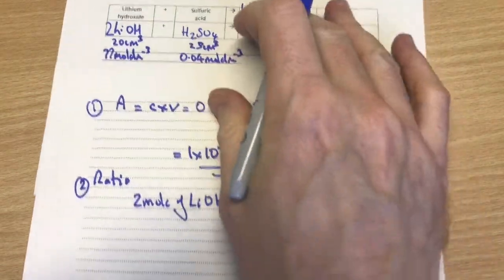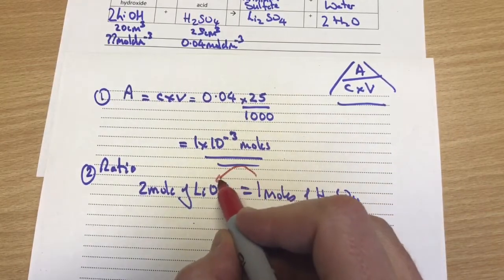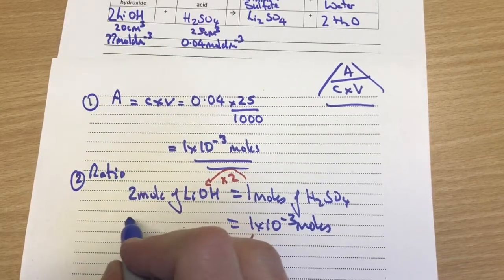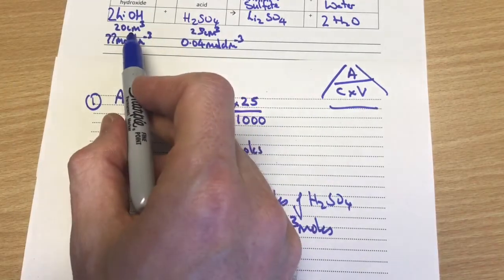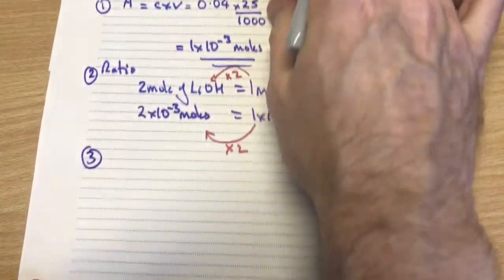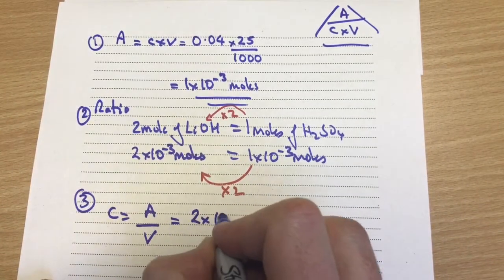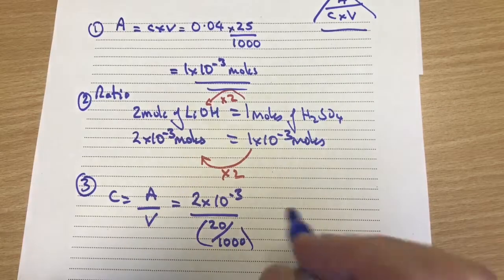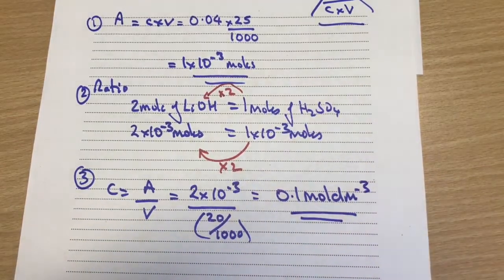5.10 How to do titration calculations